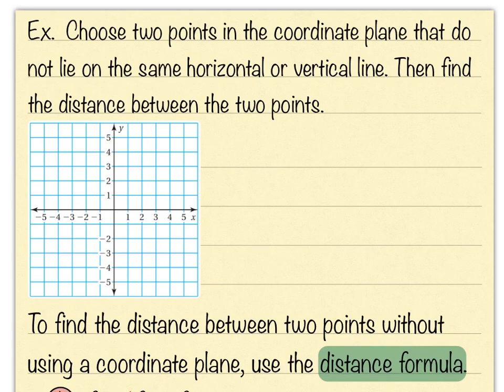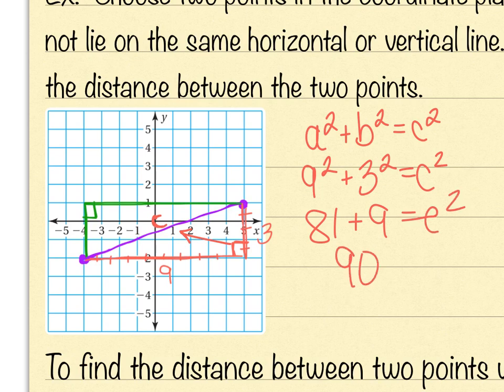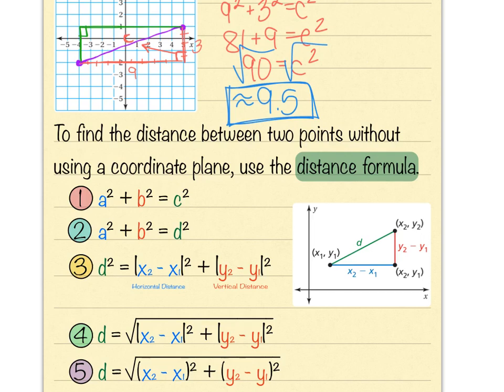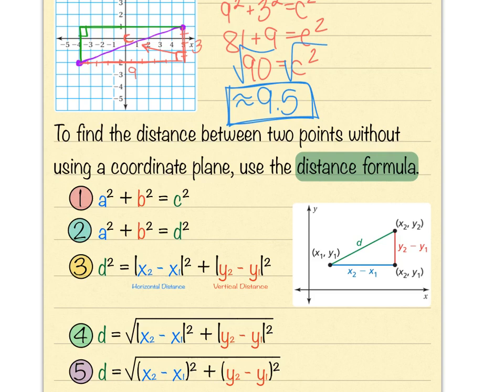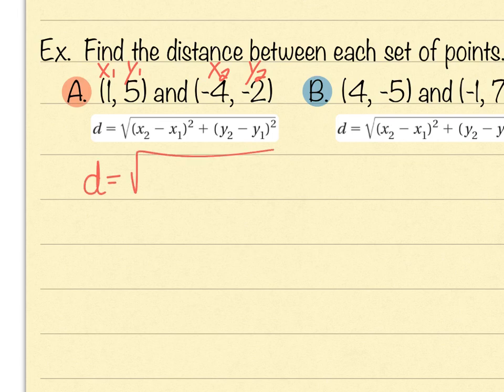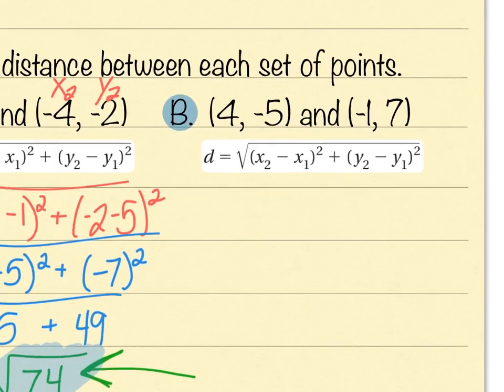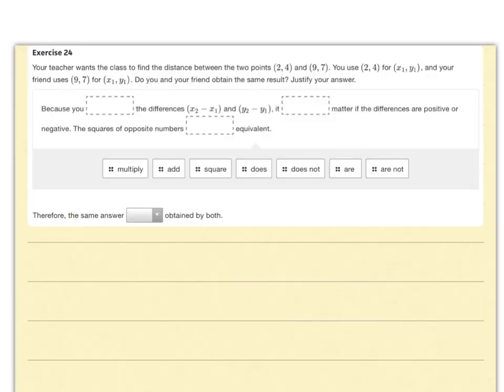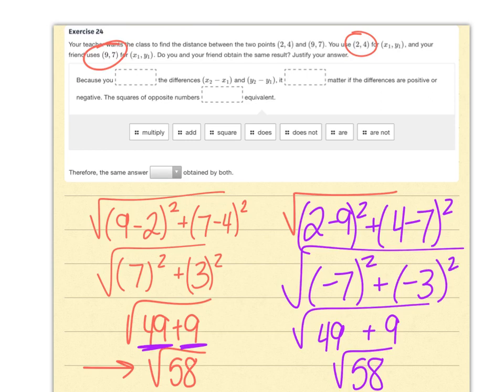7.5 Using the Pythagorean Theorem (Part II)